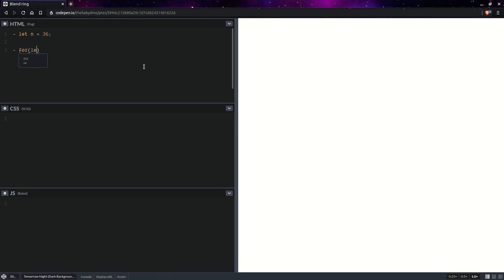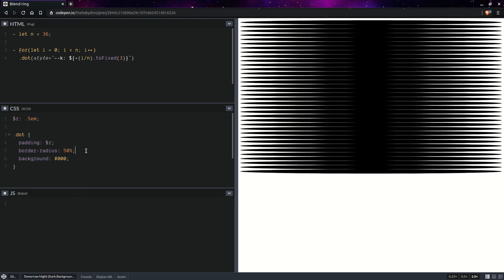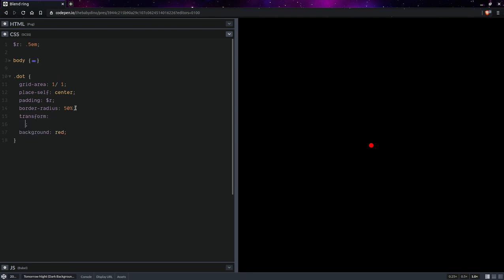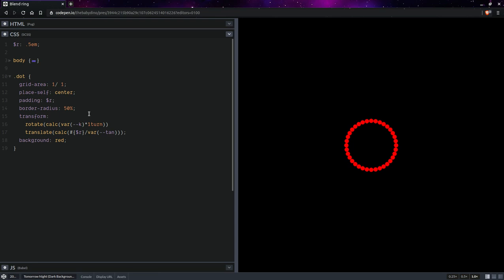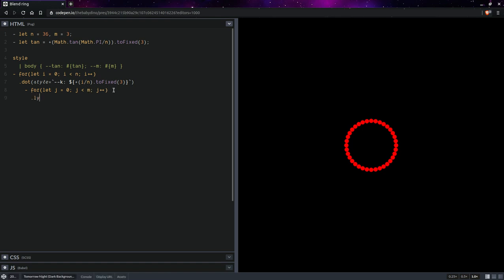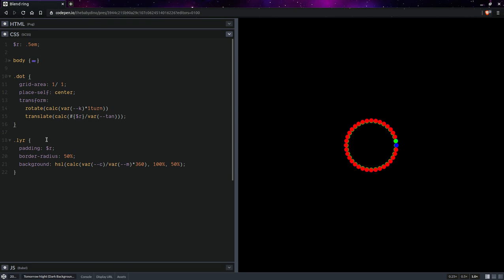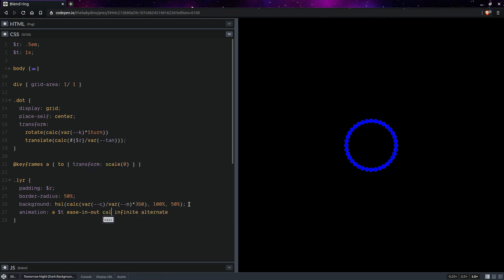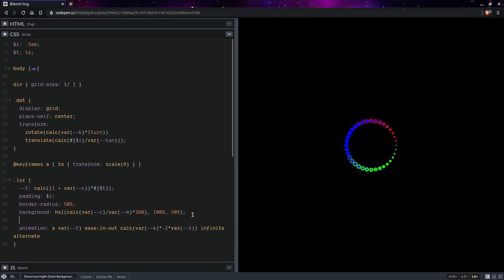Pure CSS blend 💍